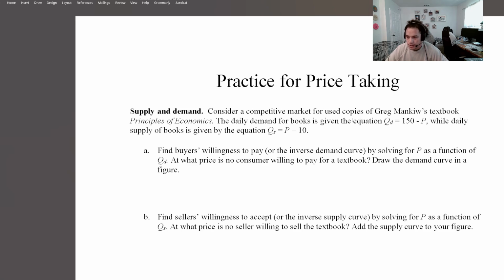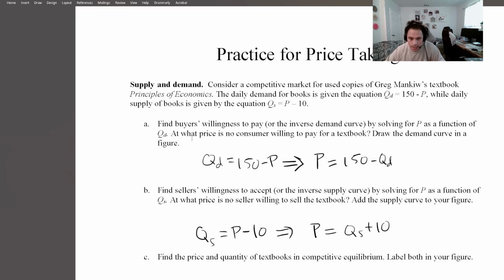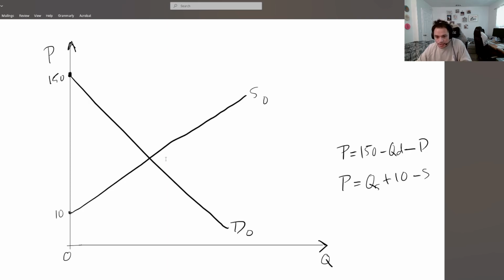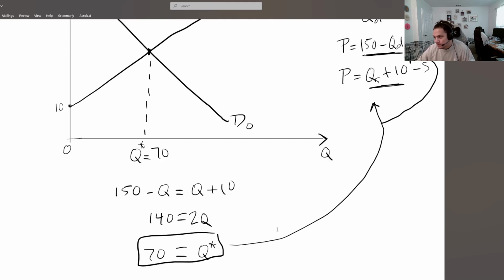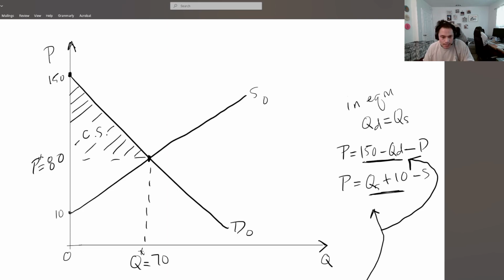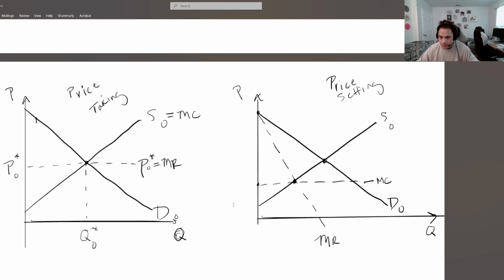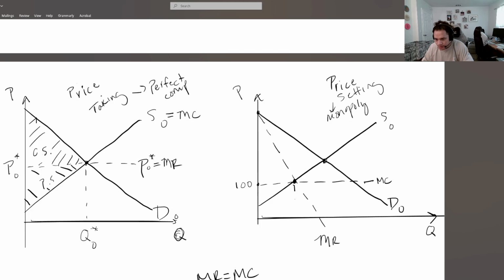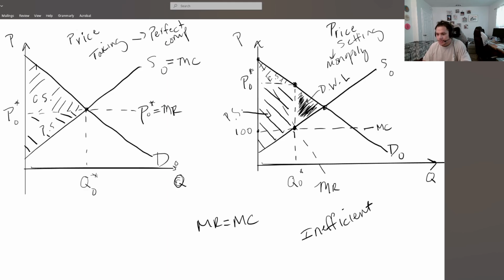Price Taking Firm Walkthrough